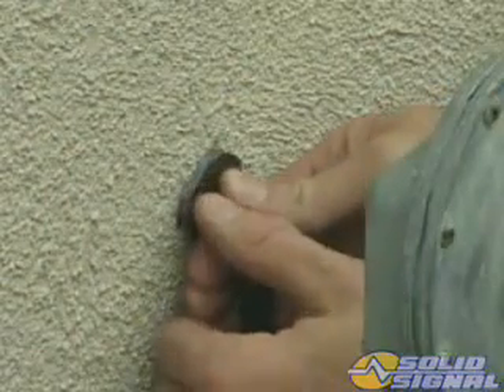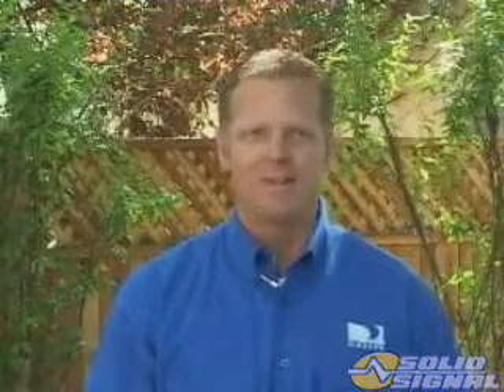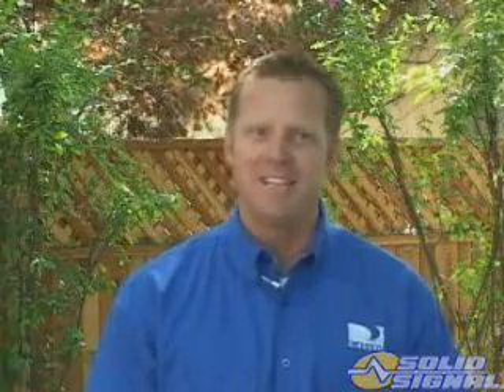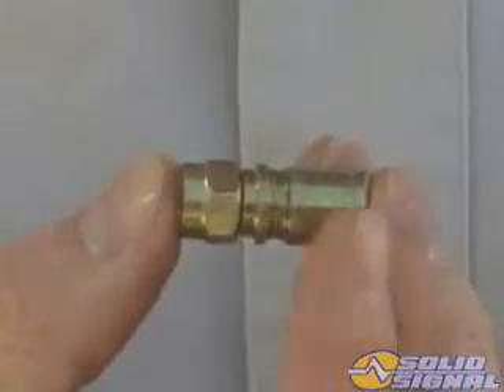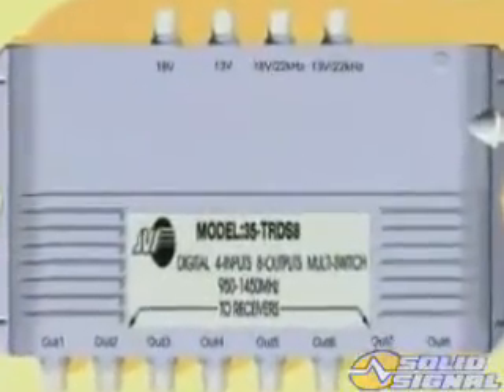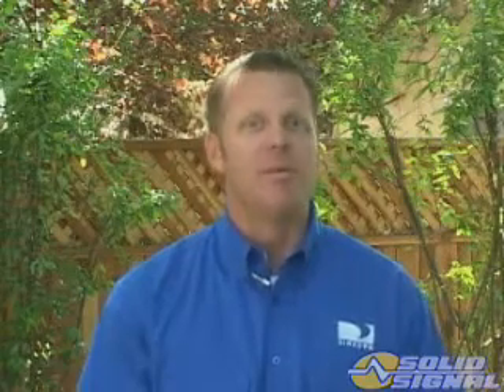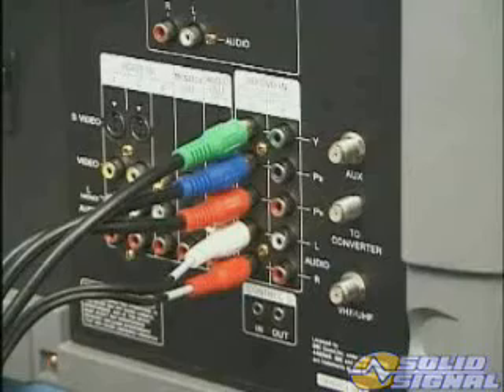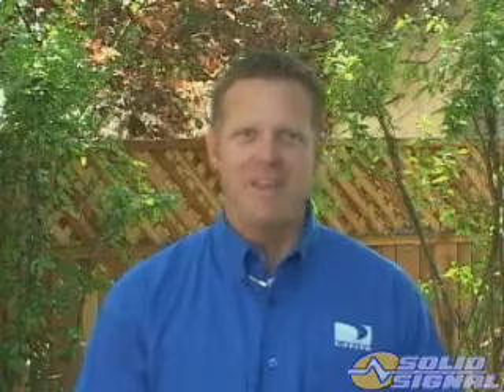DIRECTV AT-9 Mpeg-4 Ka/Ku Satellite Dish Installation - Part 4 - Installation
Completing the Installation. Using the correct type of RG-6 coax cables. Off-Air antenna limitations when using new dish
Use of 2GHz rated equipment during installation. Compatible multiswitches.

DIRECTV / Solid Signal